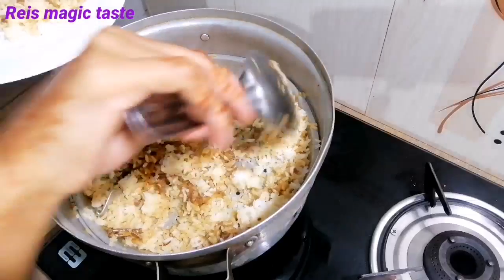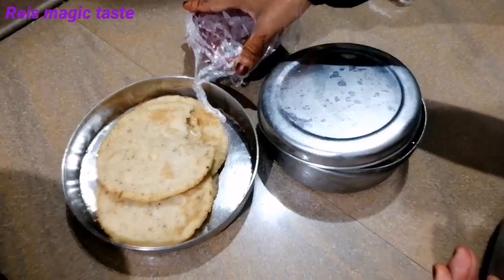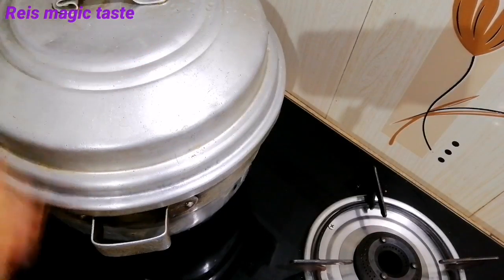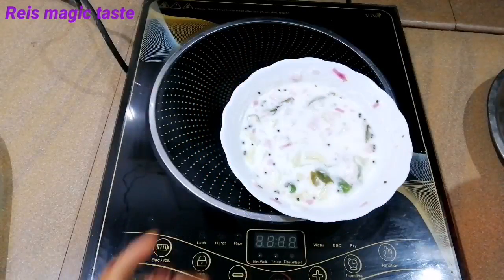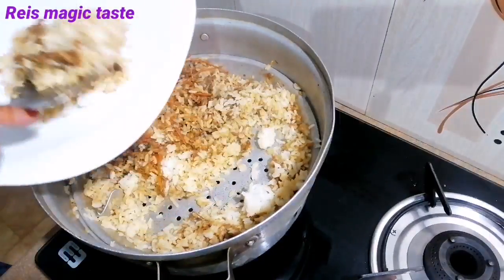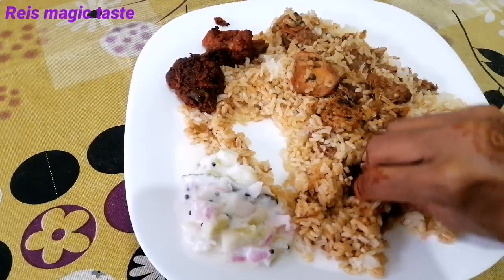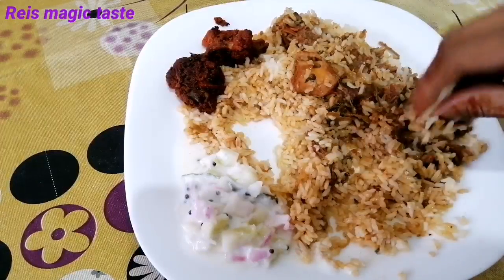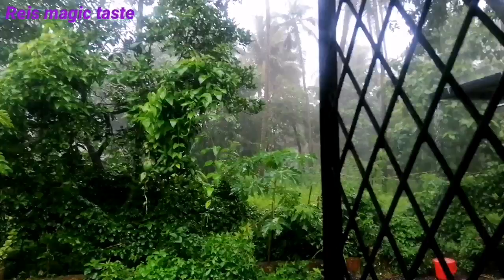പെരുന്നാൾ പിറ്റേന്ന് നമ്മളെ പൊരക്കെ അവസ്ഥ, നിങ്ങളെ പൊരക്കും ഇങ്ങനെ തന്നെയാണോ? eid vlog part 2